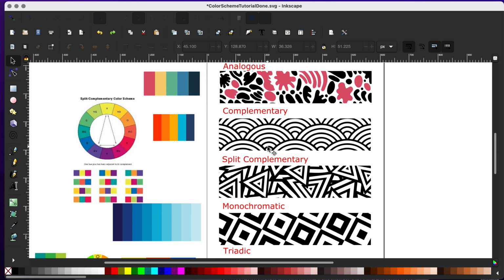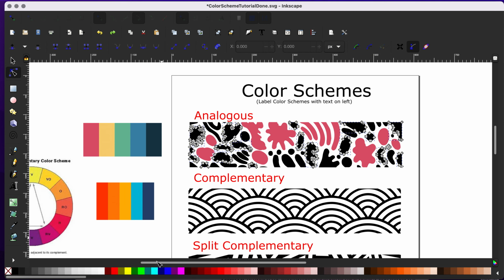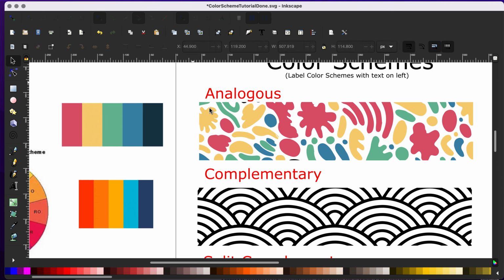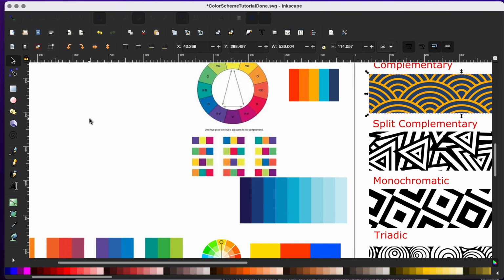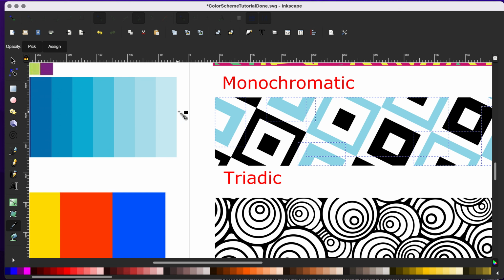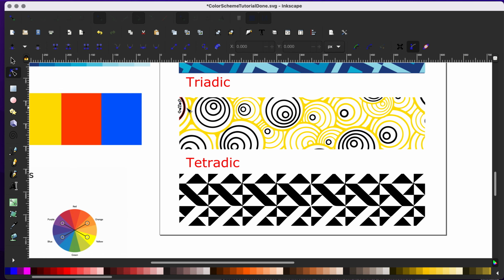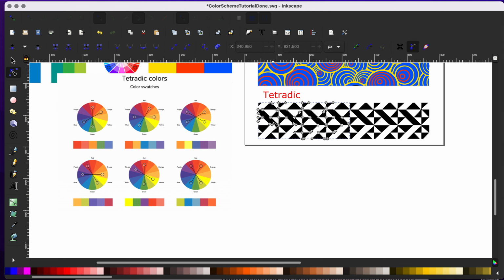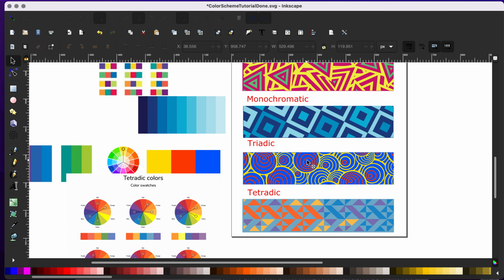Pattern Design Color Schemes Inkscape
Explore pattern designs using different color schemes inside Inkscape